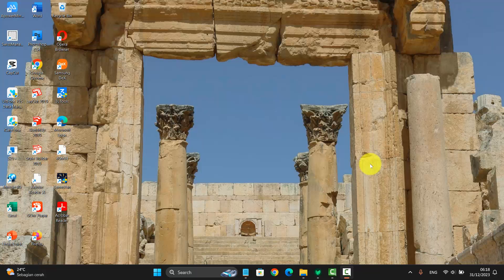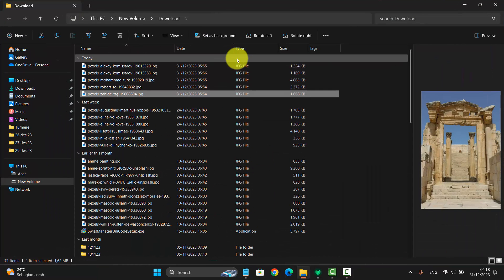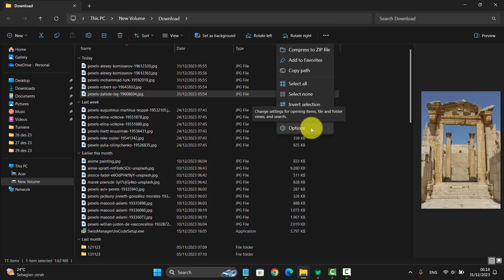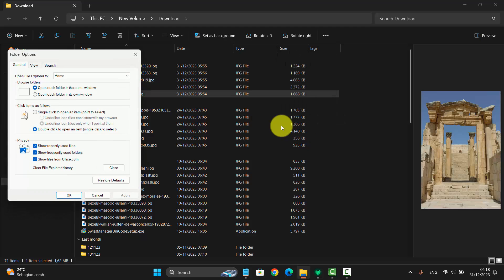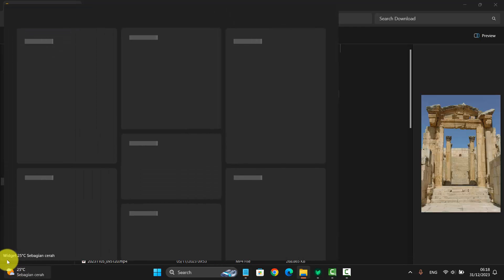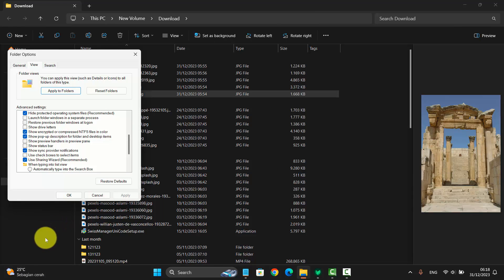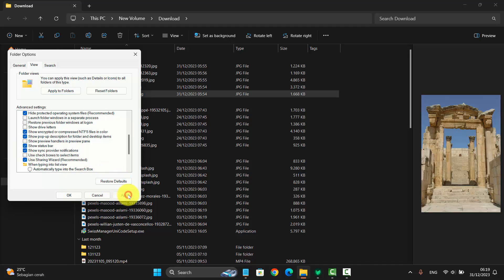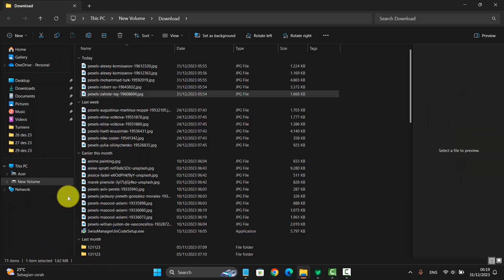Windows 11 Home: How to show or hide status bar in File Explorer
How to show or hide status bar in File Explorer in Windows 11 Home Single Language. This tutorial can also use in Windows 11 Pro. In this video I use Acer Aspire Vero AV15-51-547X 11th Gen Intel Core i5-1155G7  2.50 GHz. Green PC | Eco-friendly Laptop